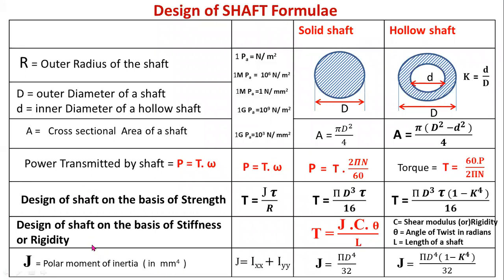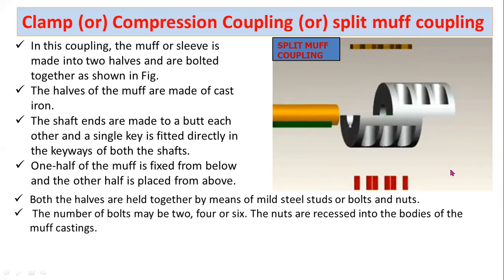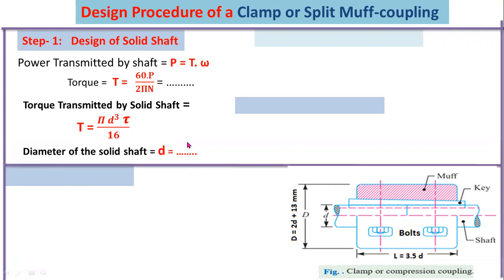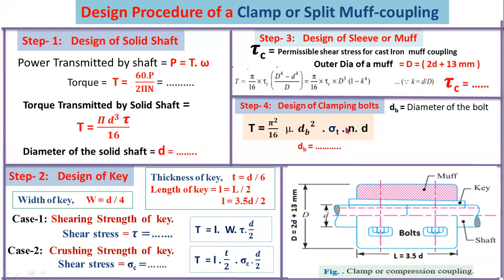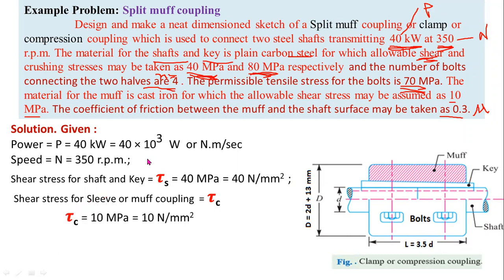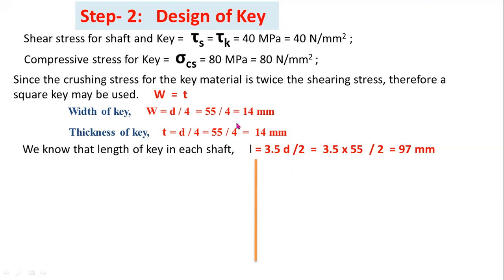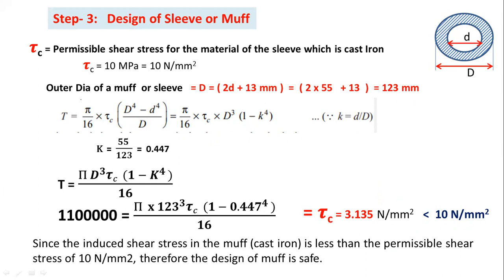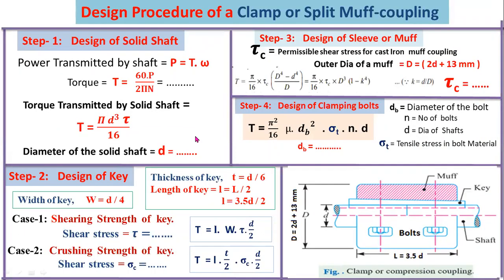JNTUK R19 II ME Sem 2 DMM 1 Unit 5 Lecture 55 Design of split muff or clamp coupling